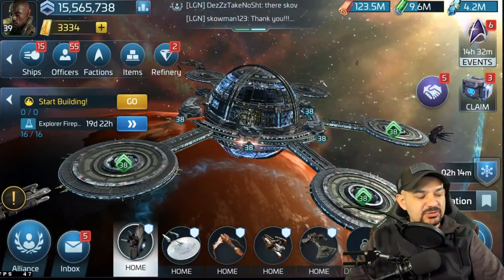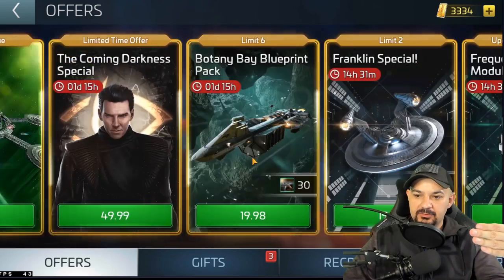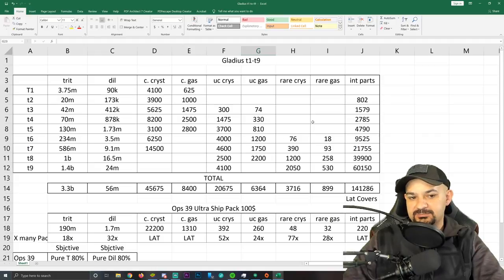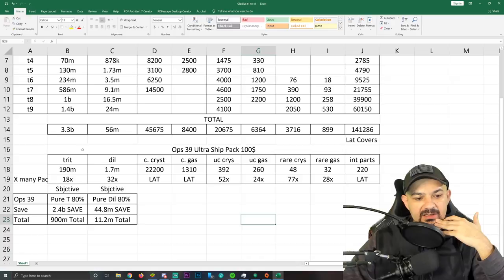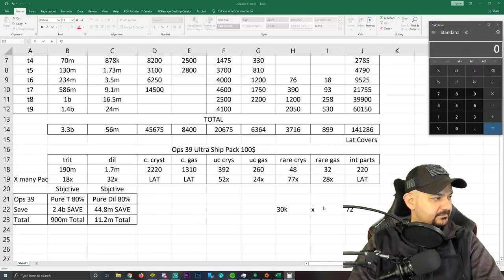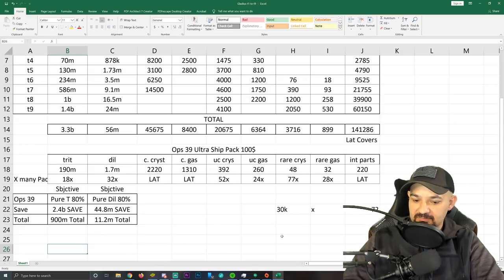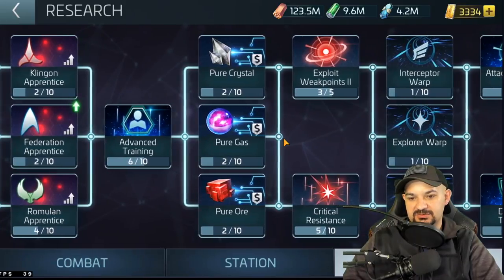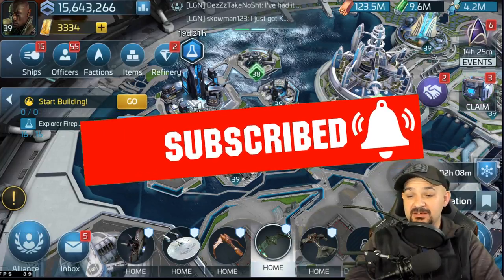Star Trek - Fleet Command - True Cost of the Gladius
This video is about the True Cost of the Gladius if you want to spend the money to go this route.

Amazon Wishlist:

TubeBuddy: I use Tubebuddy to help with my video tags and suggestions for video tags. If you are a YouTube Creator check it out its awesome

Amazon Prime 30 Day Trial:

Elgato Capture Device
Elgato Green Screen
Stream Deck
Razr Webcam
Audio-Technica Mic
Behringer Xenyx 802 Mixer
GTX 1070 Graphics Card

Alternatives
Elgato Capture Device
WebCam
Mic Stand Power Source
Green Screen
Gtx 1060 Graphics Card